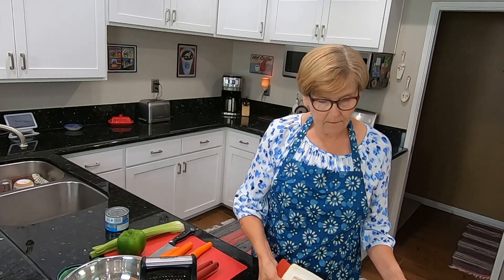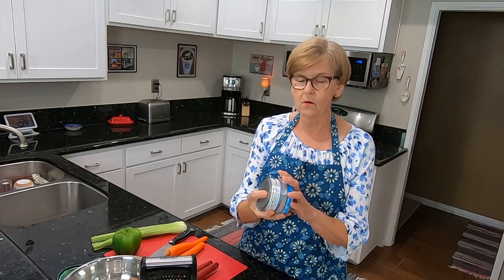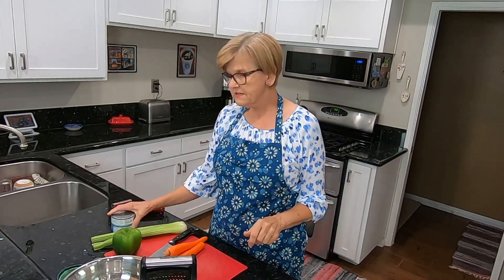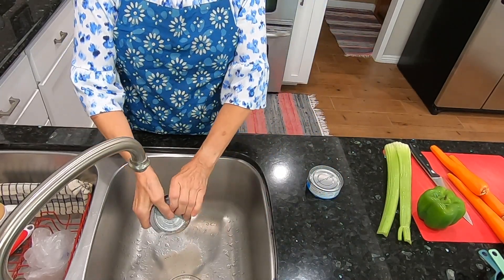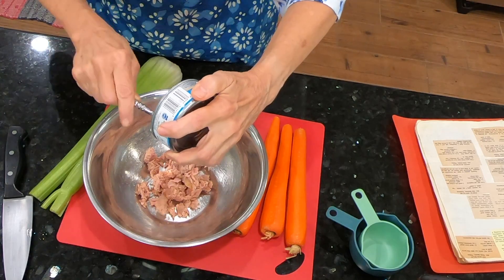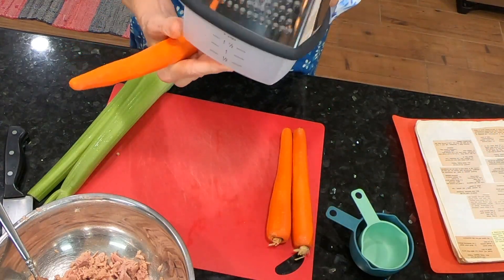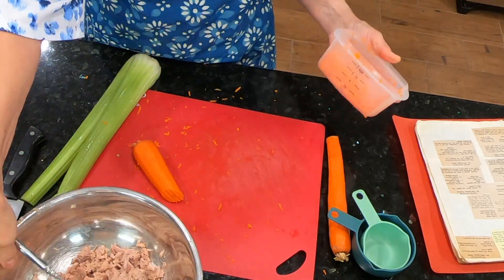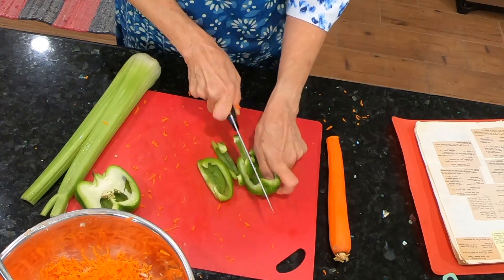Unique Tasty Tuna Salad Recipe * Vintage Recipe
If you like shoestring potatoes and tuna, you are going to like thus Tuna Salad recipe. This recipe is quick and easy. Ingredients and recipe instructions can be found in the video.

Links to my other channels are below:

Senior Sue Cacti and Succulents: @seniorsuecacti
Senior Sue Hiking: @seniorsue

Senior Citizen Sue